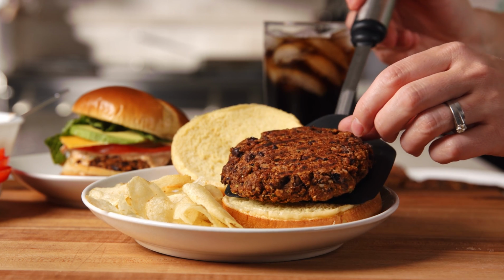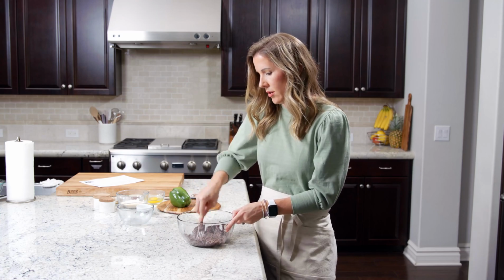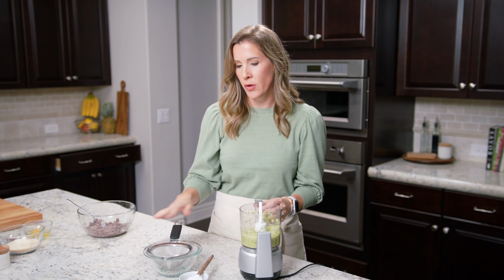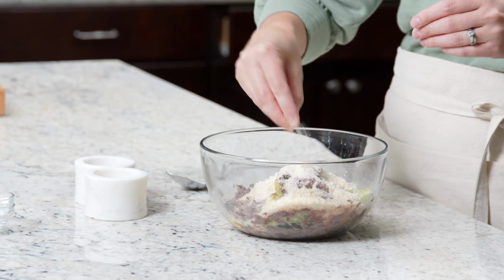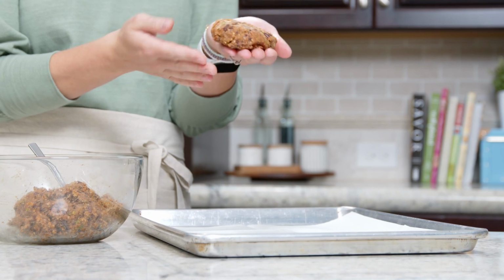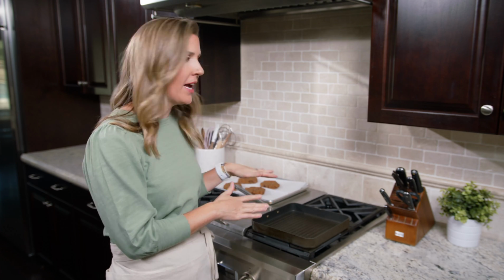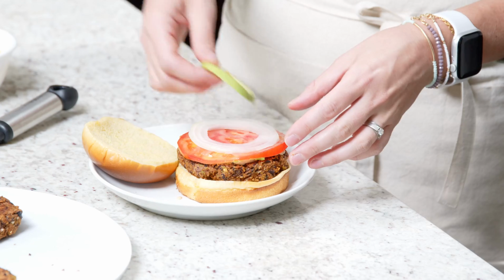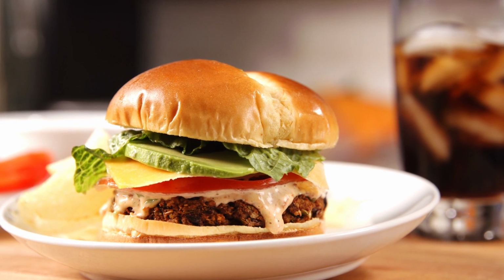The Most Delicious Black Bean Burger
The BEST Black Bean Burger is made with fresh ingredients and is totally FOOL PROOF. This healthy black bean burger recipe is fast and easy for a quick dinner idea.

INGREDIENTS:
For the Burger:
▢15 ounce can black beans , drained and rinsed
▢1 large egg , beaten (*see not for vegan black bean burger)
▢2/3 cup whole wheat breadcrumbs (66.8g)
▢1 Tablespoon chili powder (8.12g)
▢1 teaspoon cumin (2.03g)
▢salt and freshly ground black pepper , to taste
For the Chipotle Mayo Sauce:
▢1 cup mayonnaise (220g)
▢2 chipotle peppers in adobo sauce
▢1 Tablespoon adobo sauce (from a can of chipotle peppers in adobo sauce) (14g)
▢2 teaspoons lime juice (9.58g)
▢salt and freshly ground black pepper
▢hamburger buns
▢desired burger toppings: lettuce, tomato, etc.

INSTRUCTIONS:
To make the Black Bean Burger:
Place rinsed and drained black beans in a bowl. If needed, blot them with a paper towel to remove any extra moisture. Place in a large bowl and mash well with a fork.
Place the bell pepper, onion and garlic in a food processor and process until finely minced.
Transfer mixture to a fine mesh strainer to remove the excess water. (Remove as much moisture as you can--if it's too wet, the burger wont hold together as well.)
Add the strained vegetable mixture to the bowl with the black beans.  Add the chili powder, cumin and salt and pepper and stir to combine.
Add beaten egg and mix. Stir in bread crumbs. Form mixture into 4 or 5 patties.
At this point you can choose to:
Grill the burgers on a well oiled grill for about 4-5 minutes on each side.
Bake them at 375 degrees F on a lightly oiled baking sheet, for 10 minutes on each side.
Cook them on your stove using a grill pan, for 4-5 minutes on each side.
Refrigerate them for later.
Freeze them, covered, in a freezer ziplock bag for a quick weeknight dinner in the future.
Add all the ingredients to a food processor or blender and puree until smooth. Season with salt and pepper to taste.
Serve burgers on a white or whole wheat bun topped with a spoonful of chipotle mayo, lettuce, tomato, cheese, avocado, or any other desired toppings!  Enjoy!
(*note: for vegan black bean burger mix together 1 Tbs. flax meal + 3 Tbs. hot water)

🧑‍🍳EQUIPMENT USED IN THIS RECIPE:
Food processor
Mesh strainer
Grill pan

⏳TIMESTAMPS:
0:00 Intro
0:36 rinse and mash black beans
1:00 Add veggies to food processor
1:30 Remove excess liquid with mesh strainer
2:00 Add remaining ingredients to bowl
2:47 Form burger patties
3:26 Cook burgers
3:50 Add toppings
4:01 Top with chipotle mayo

FACEBOOK: Tastes Better From Scratch
PINTEREST: Lauren Allen {Tastes Better From Scratch}